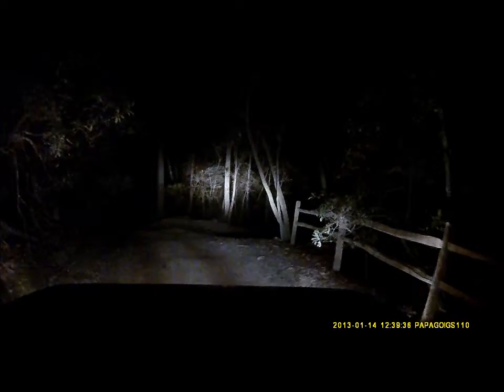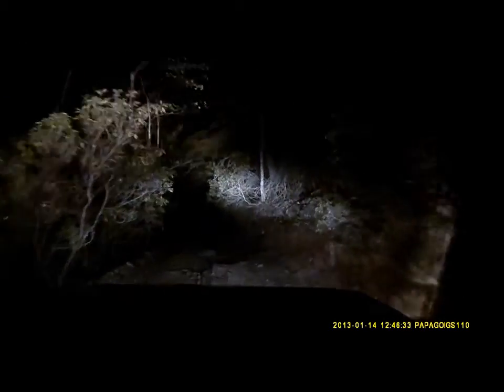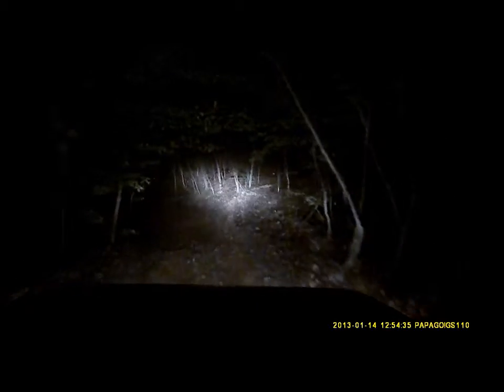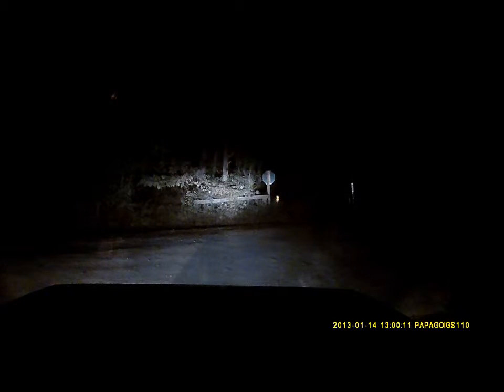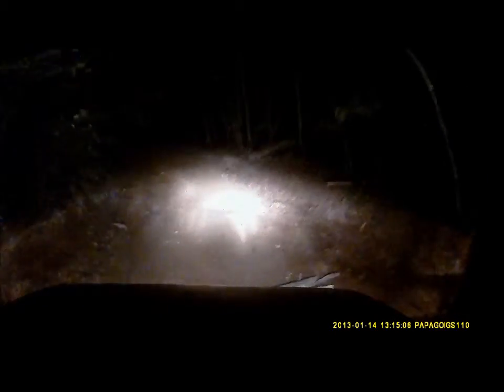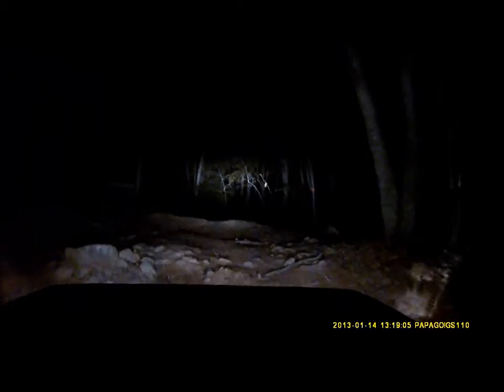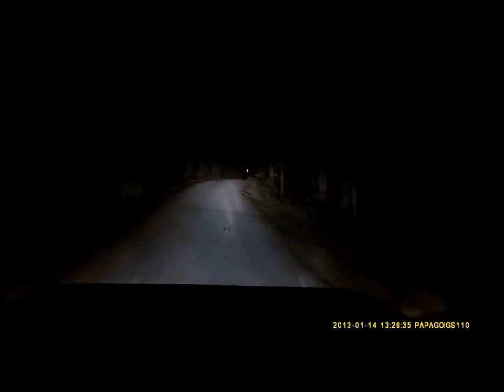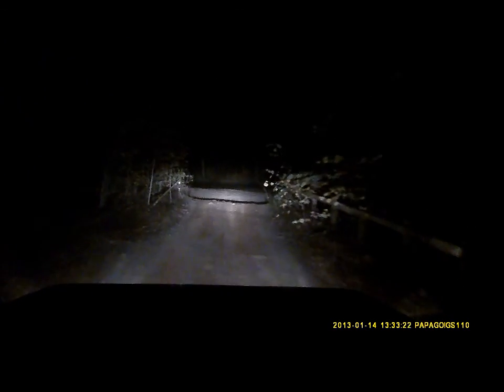Uwharrie Night Run-2015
Long version of our nighttime run of a few trails at Uwharrie National Forest. Vehicle is a 2000 Land Rover Discovery Series II with a lift, armor, and 285/75/17's. Audio was no good, and timestamp is wrong due to having forgot to reset it.